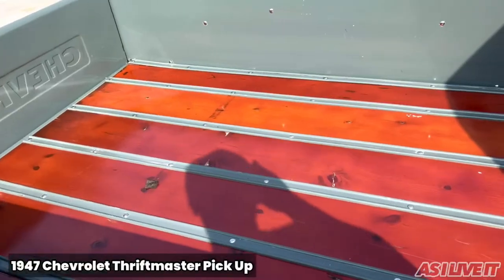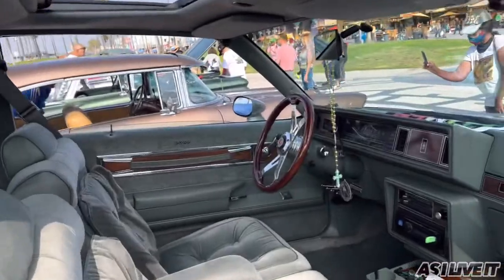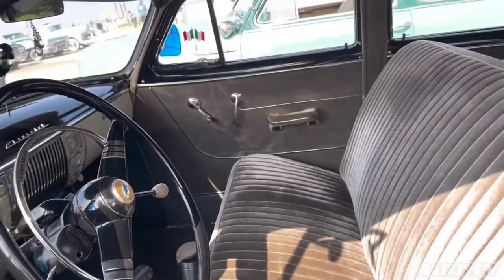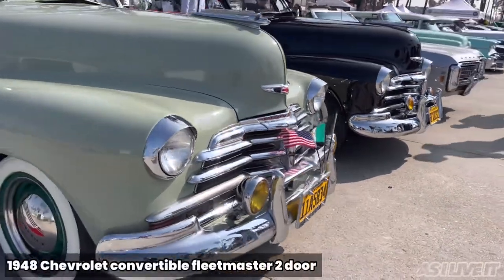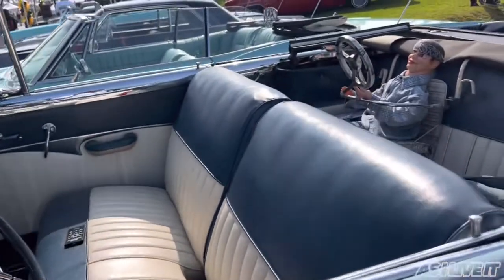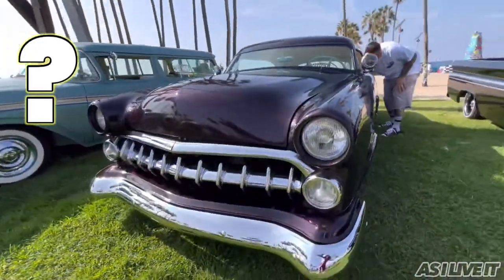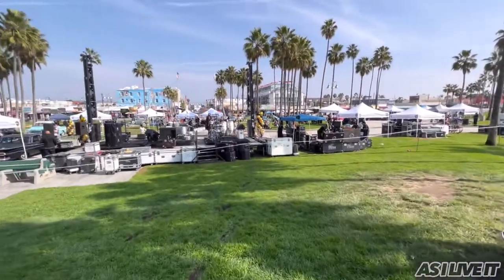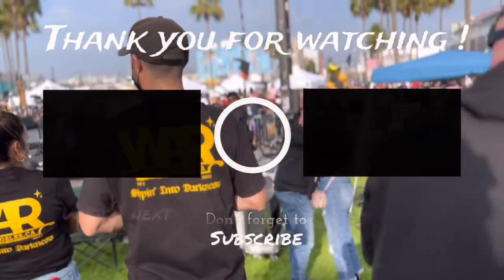VENICE BEACH LOW RIDER CAR SHOW || FT. the ENVYUZ Minis and Dogtown Devils car clubs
VENICE BEACH LOW RIDER CAR SHOW || FT. ENVYUZ MINIS & DOGTOWN DEVILS CAR CLUB

In celebration of their 50th Anniversary, the legendary LA band WAR has partnered with the City of LA Parks and Venice Beach to introduce a new initiative to re-establish Venice Beach as a safe and family-friendly recreation area for everyone. The community event is presented by Rhino Entertainment and produced locally by Munson Industries and will showcase a performance from WAR, a low rider car show featuring the ENVYUZ Minis and Dogtown Devils car clubs, and a special WAR inspired mural by the STP crew will be completed live. There will also be exclusive event merch and food vendors. The celebration is accessible to the public and will be located at Windward Plaza in Venice Beach starting at 12 p.m. PT and will conclude at 5:30 p.m. PT.